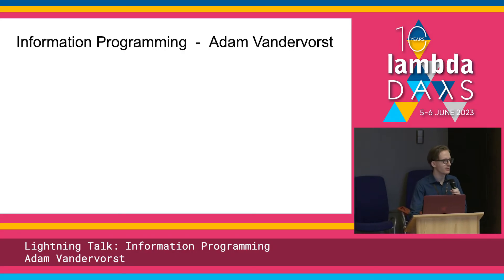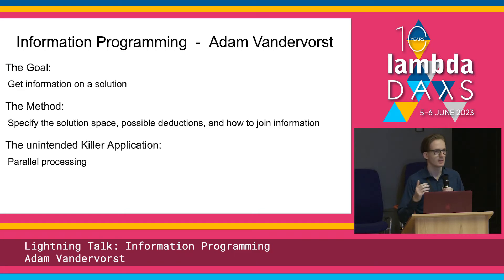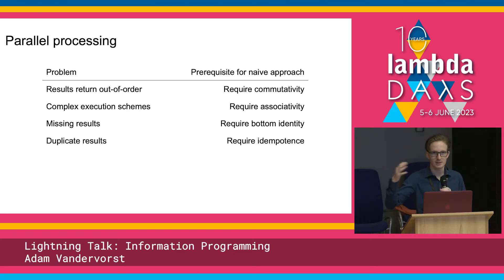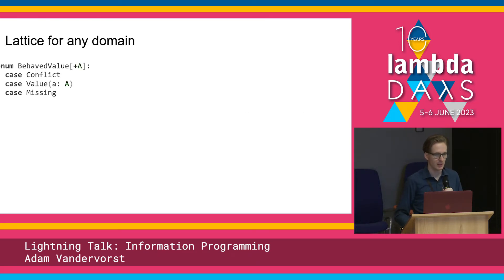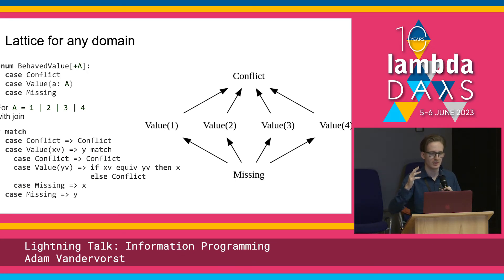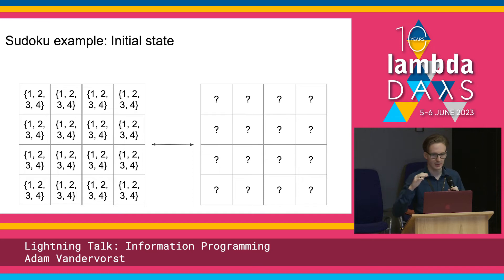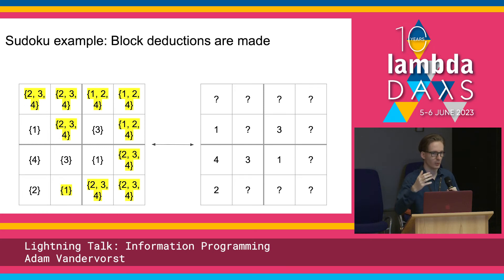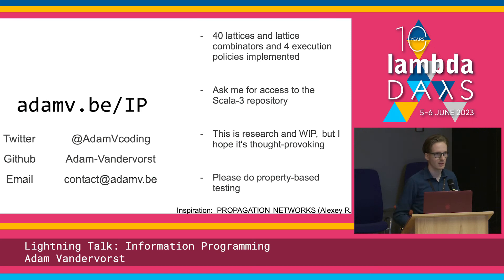Lightning Talk: Information Programming by Adam Vandervorst | Lambda Days 2023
Learn about a lawful framework for solving large optimization and "missing information" problems.